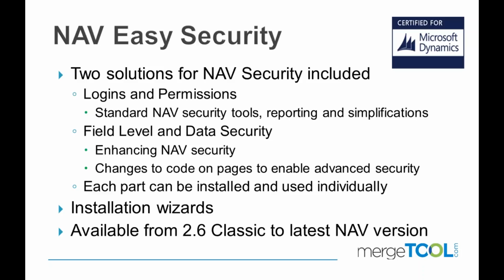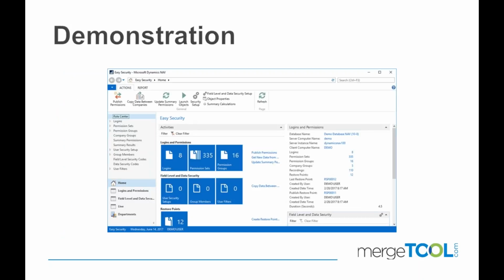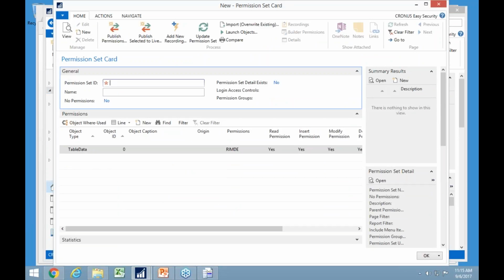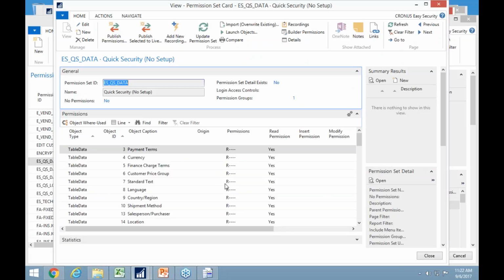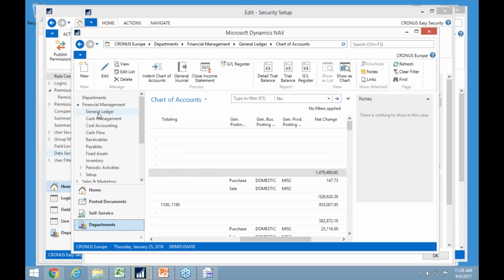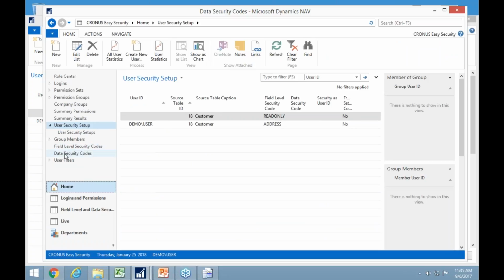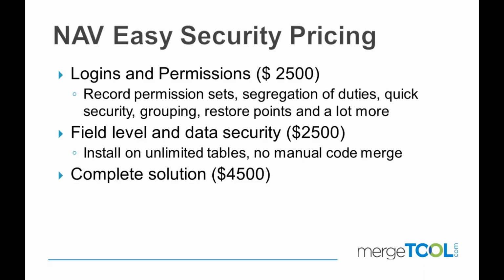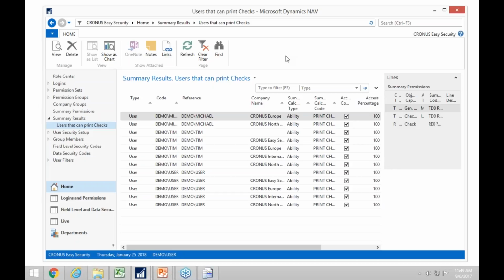NAV Security Just Got Easier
If you have tried to set up security in NAV, you know that this can be a very complex and time consuming trial and error process.  With NAV Easy Security we have created a tool that helps NAV customers quickly get proper security set up, whether they just want to protect their data from mistakenly being altered or are required to set up tight security for legal, auditing, or other business reasons.

Presented by Per Mogensen, Founder of Mergetool, and Lead Developer of NAV Easy Security and Mergetool